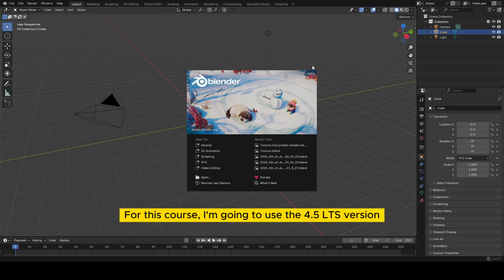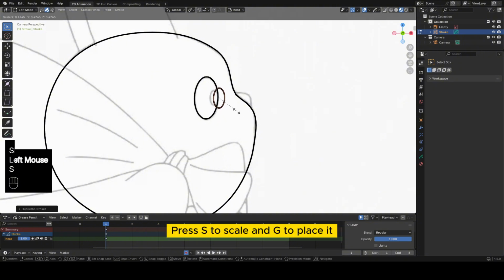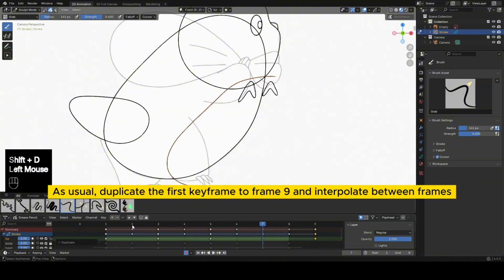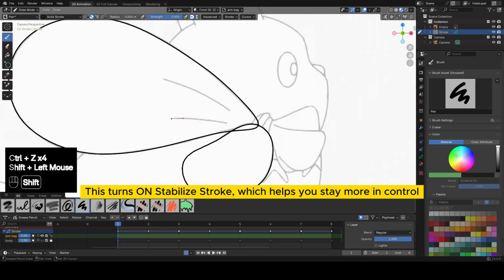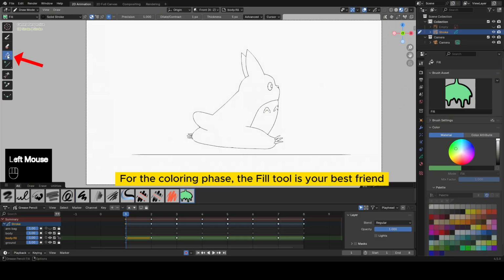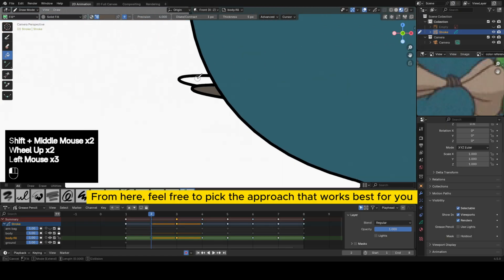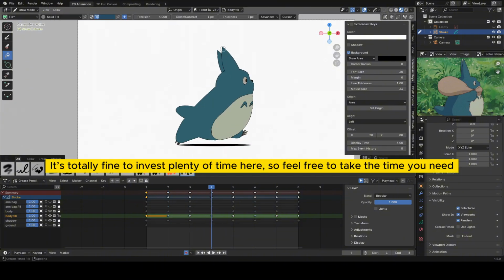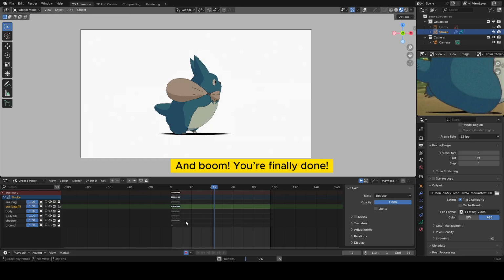Grease Pencil Beginner Tutorial | Animate Running Totoro | Blender 4.5 LTS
Hello!!! Welcome back to another Grease Pencil tutorial! 🎉
This time, we're animating a running Totoro—building on what we learned from the walking animation. This project covers essential tips and techniques to help beginners get comfortable with Grease Pencil on Blender 4.5 LTS.

I chose Totoro again because, well, who doesn’t love a little Ghibli cutie?😆 🌿 Feel free to get creative and make it your own! Use this guide to build your workflow and push your skills further.🌟

Enjoy the lesson and happy animating! Cheers! ✌️😊

CHAPTERS :
0:00 Intro
0:30 Basics, shortcuts, navigation, UI, etc.
2:32 Import a reference
3:54 Timeline & layers
4:47 Drawing the head
10:38 Drawing the body
16:34 Drawing the legs
19:08 Drawing the arm + bag
22:22 Adding the claws
25:30 Tracing the ground
26:05 Coloring time!
30:51 Multi-Frame Editing
33:30 Coloring process (body)
34:43 Coloring process (arm + bag)
36:26 Ground shadow
37:55 Cell-shading (body)
42:50 Cell-shading (arm + bag)
44:19 Animation extension (TimeOffset)
45:33 Rendering
27:22 Rendering
46:28 Outro